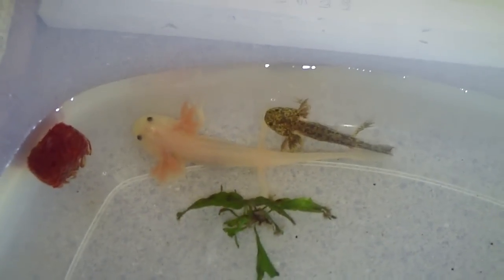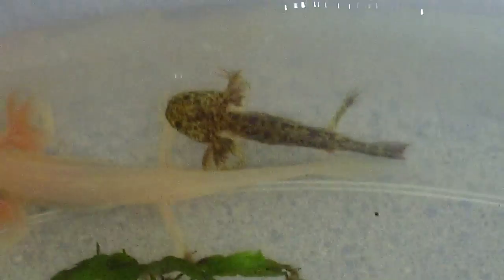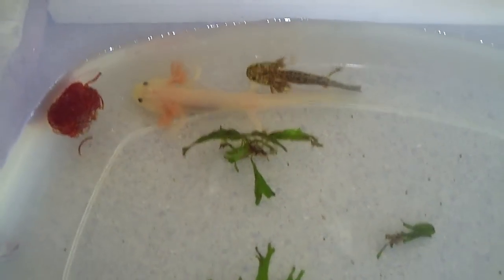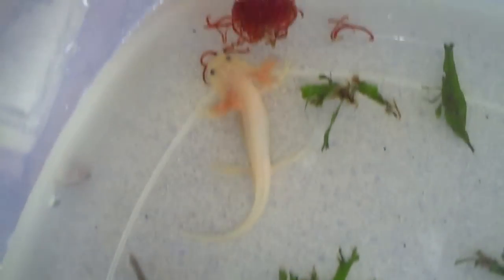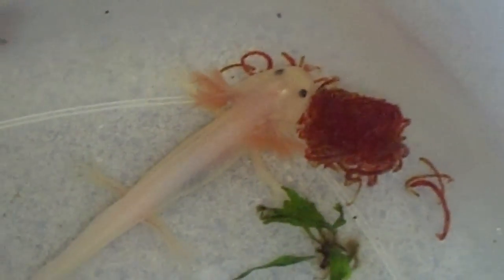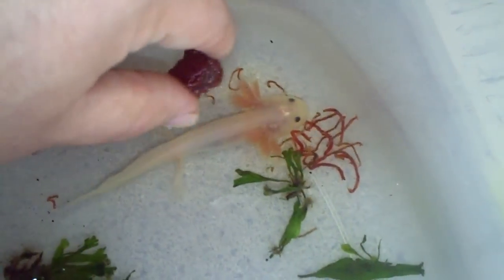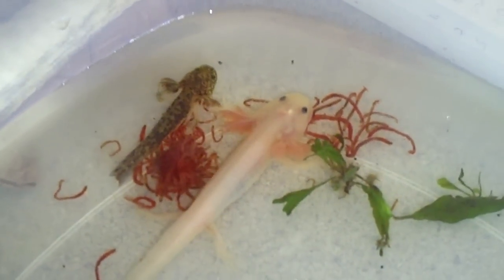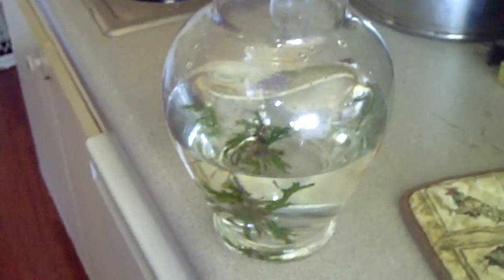Axolotls can regenerate their limbs!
THEY DO NOT LIVE IN HERE. I was making you a video to see them up close. negative comments are blocked.

the wild type lost weight from not having her tail or leg so now she is eatting and growing it back.want to see the update? if so ill make it! if no then ill just keep making other videos...lol